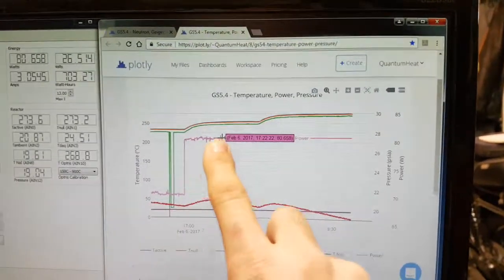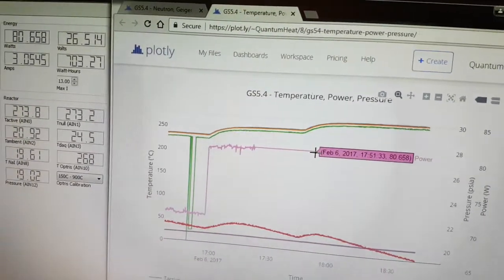Connection to power analyser lost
Connection to the PA1000 was lost - the Labjack still has a socket open to it so it cannot re-connect and a software change needs to be made.

Not so critical as we can still see differential temperatures and temperatures off of calibration. Power levels are being monitored.